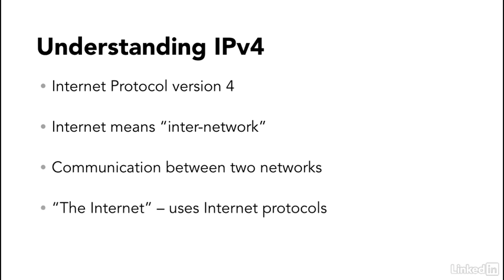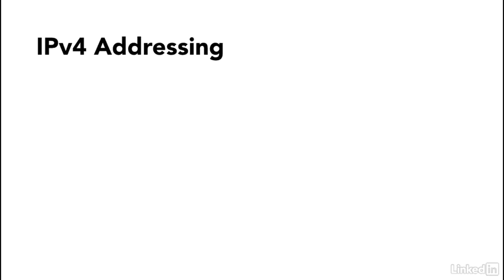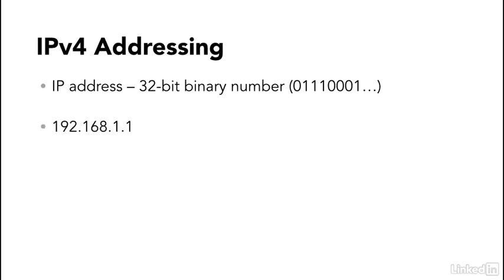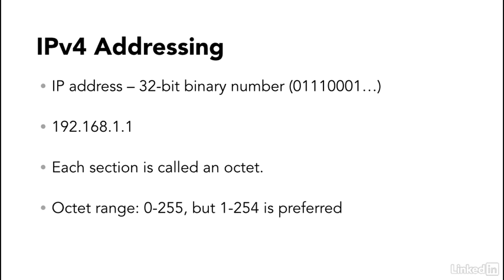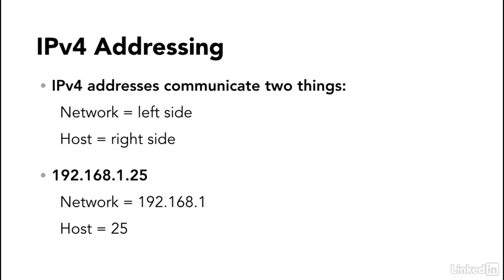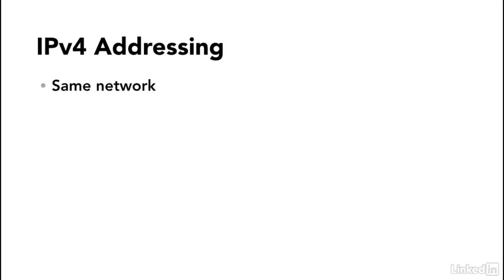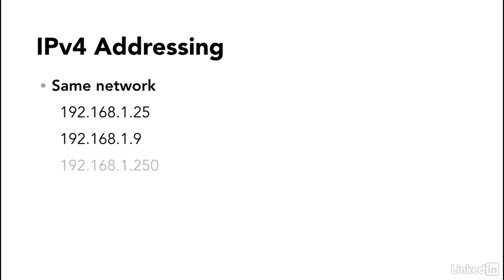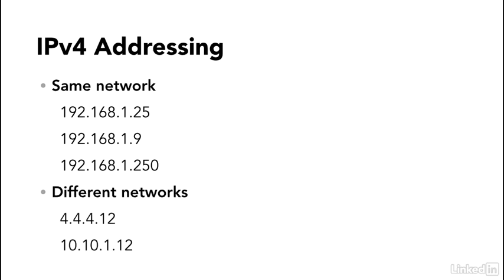Understanding IPv4 Setting Up a Small Office Network